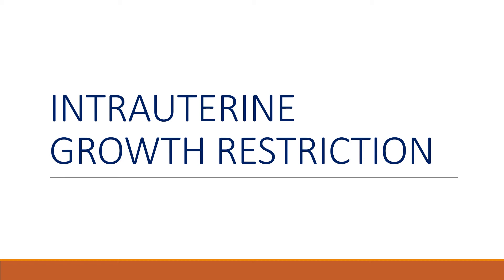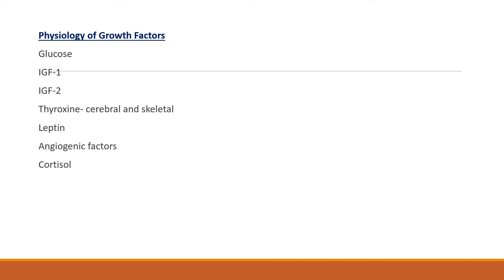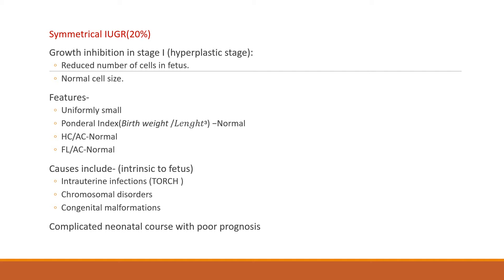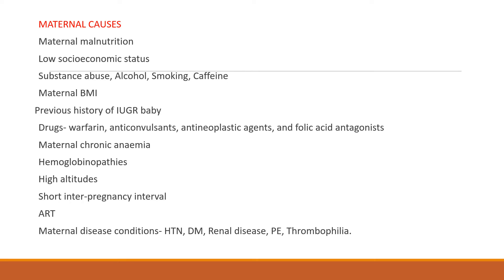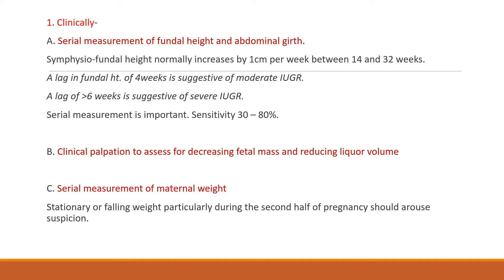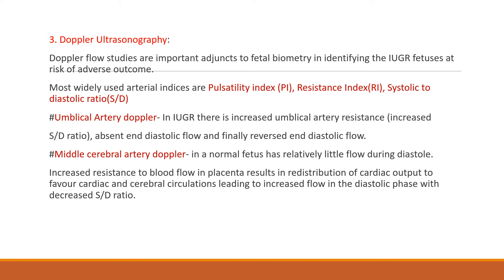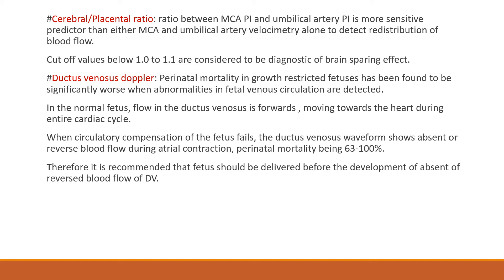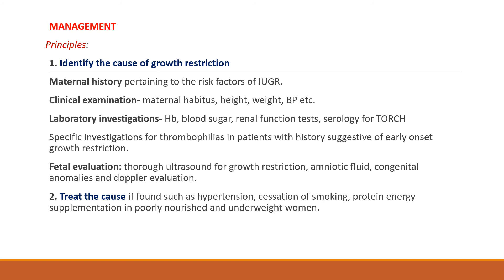Intrauterine growth restriction